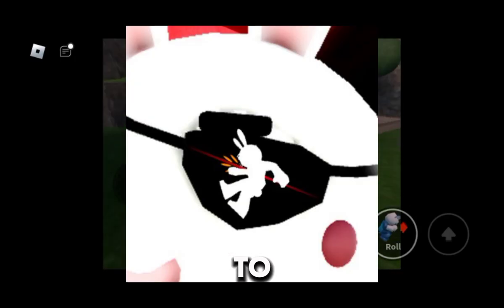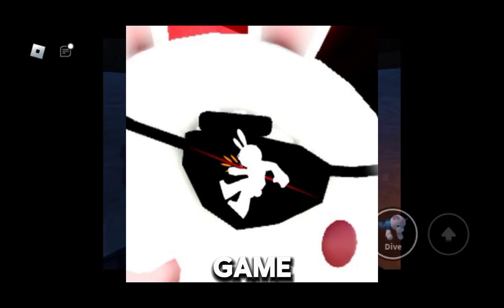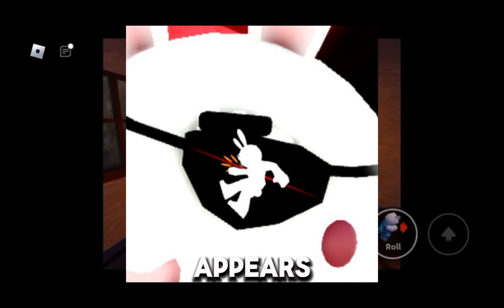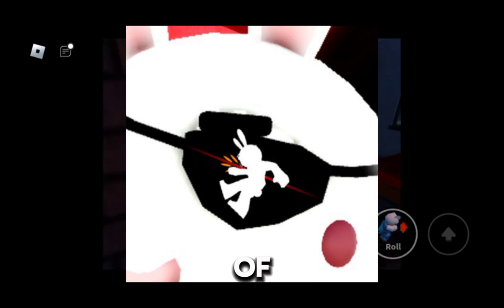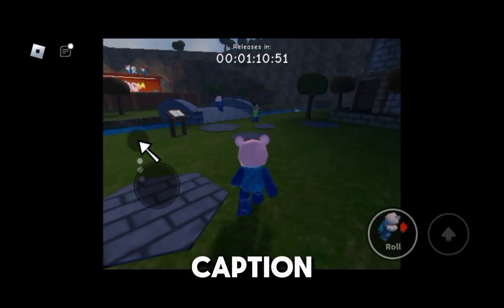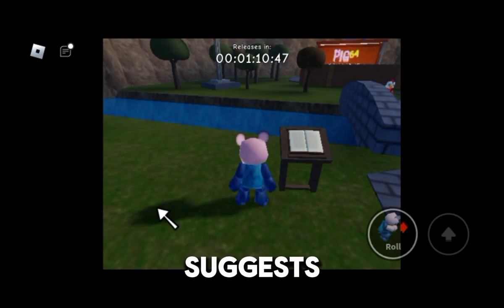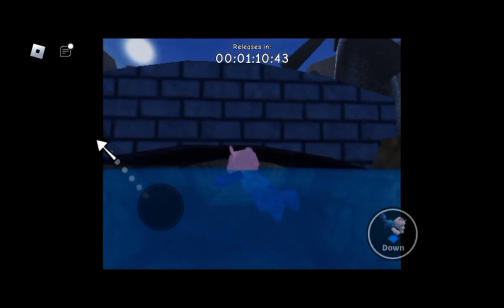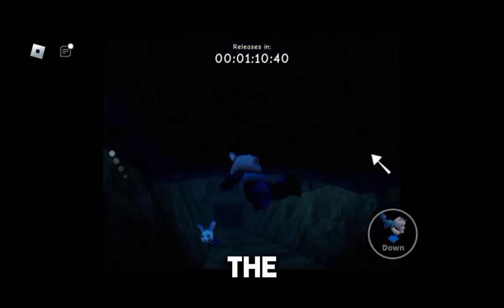Uncovering the Bunny’s Dark Secret in Roblox